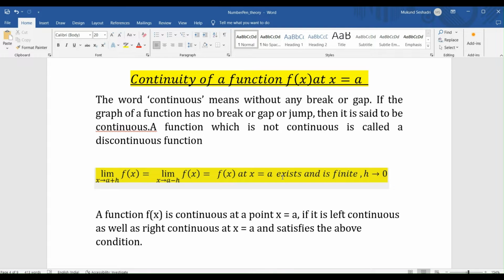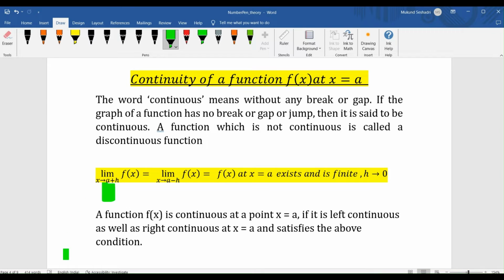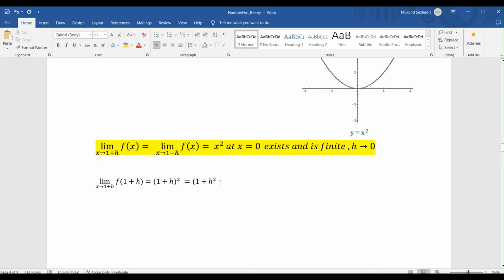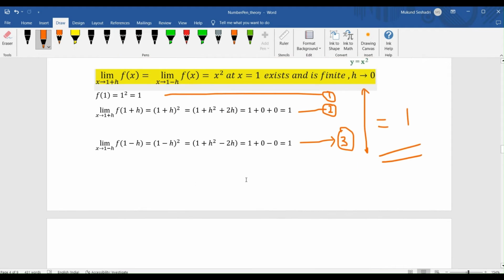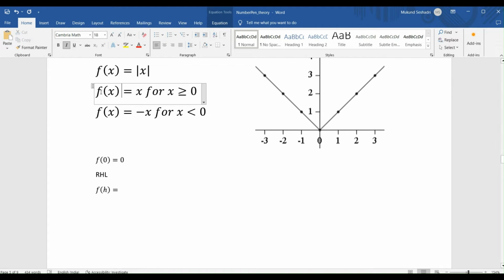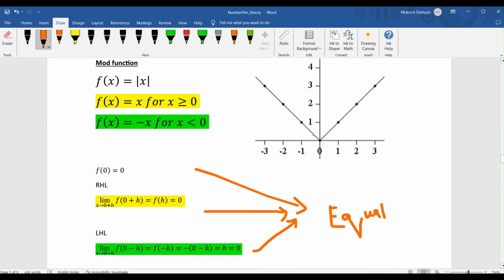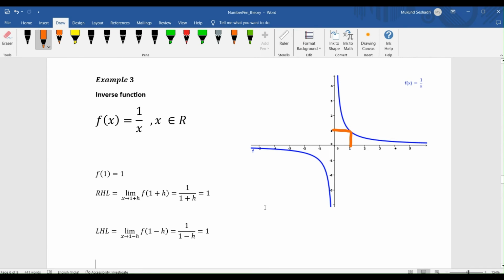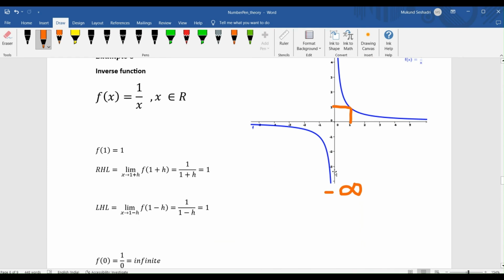Lesson 3 : Continuity of a function y =f(x) at x=a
The word ‘continuous’ means without any break or gap.  If a function has no break or gap or jump at a point  on its graph,   we call it continuos at that point.  How do we understand this in mathematical parlance ?  How do we determine if any function is continuos or not?

This is where  we study the behaviour of the function at values very close to the point at which we want to determine continuity . We call this limits , A limit can  be determined for any function at any point , we will study this in this video and apply this concept to study if a function has continuity at that point.

This  discussion falls under the topic differential calculus.